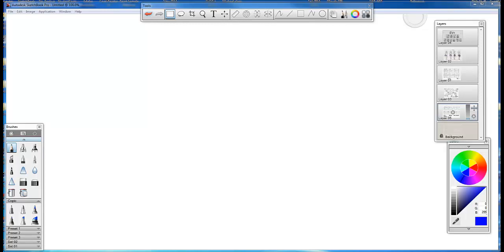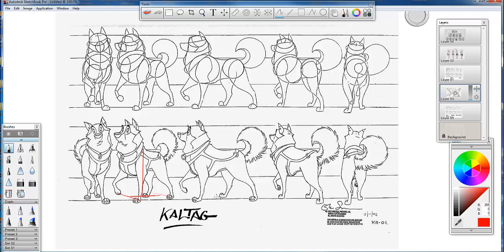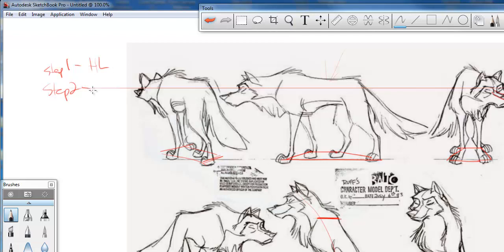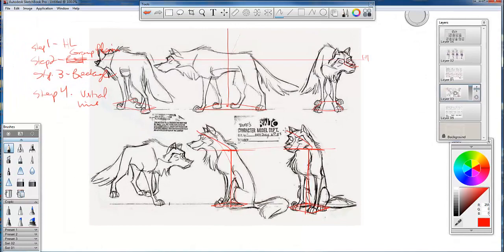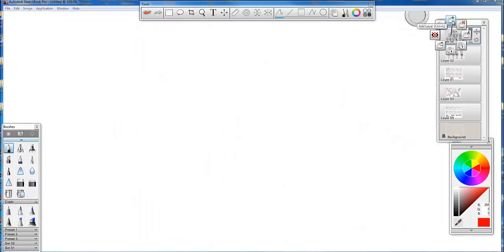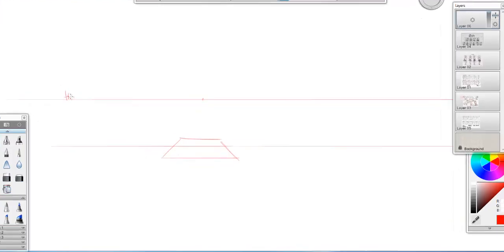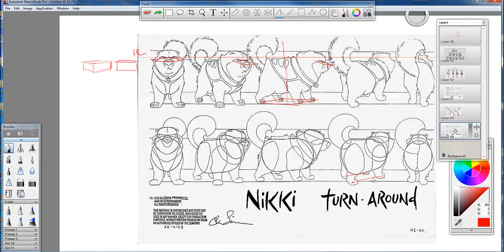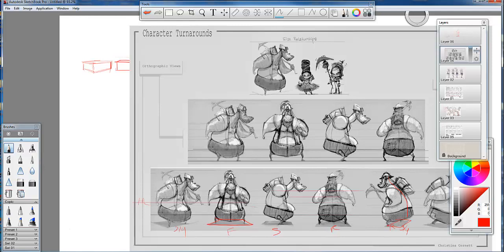Starting procedure for Character Turns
Steps to start a character turn in perspective. Not an orthographic view.